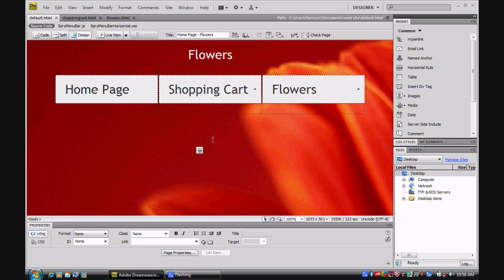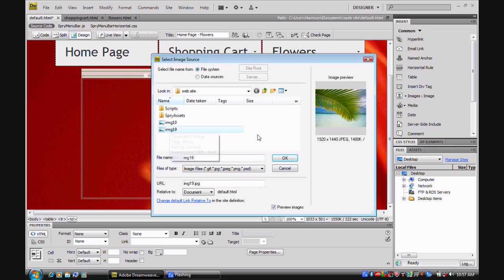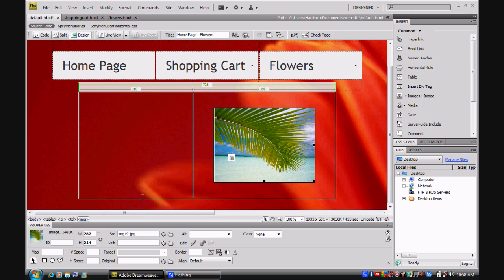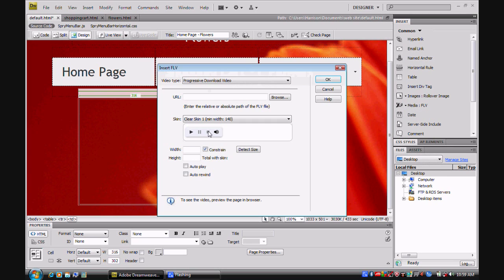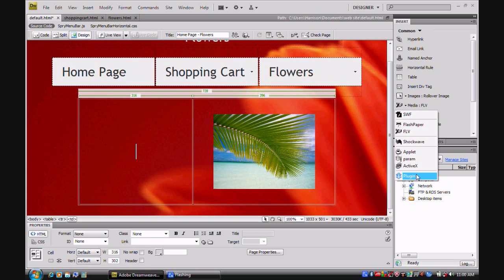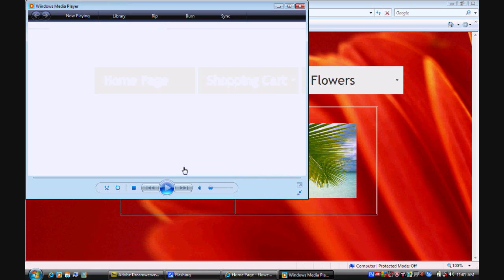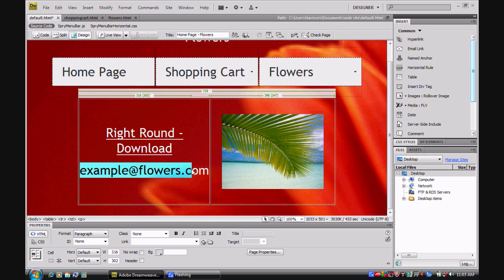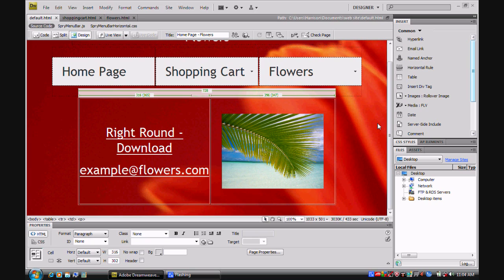Dreamweaver CS4 Part 3 (HD)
In this part of Adobe Dreamweaver CS4 I will be showing you how to insert content onto your website, including inserting images, videos (.flv format), mail to links and pictures. BY THE WAY: this is the last part on Dreamweaver that I will be doing, and covers most advanced features anyway.